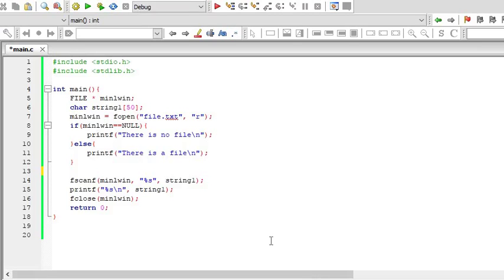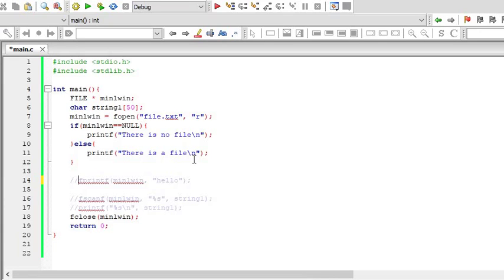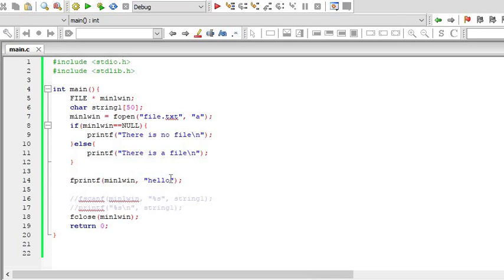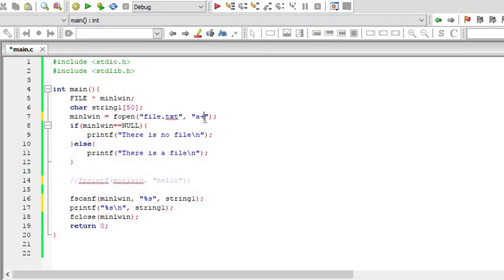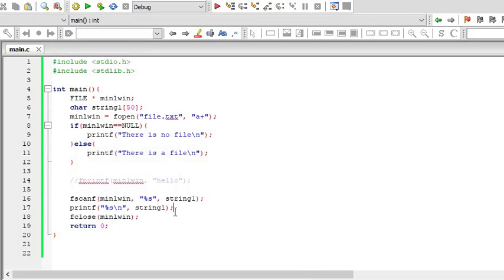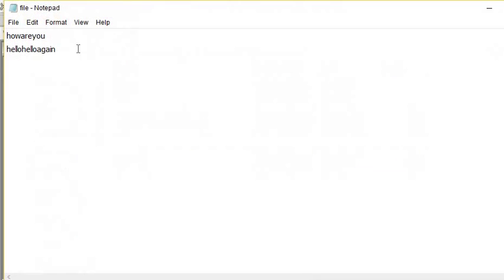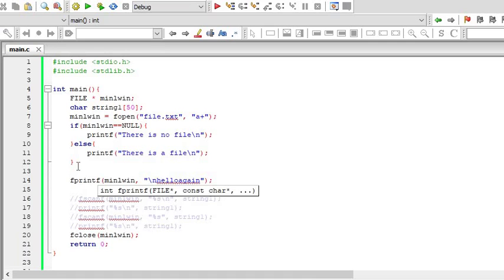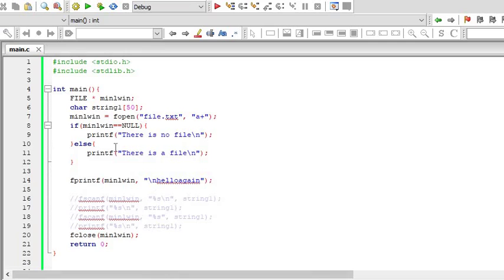C programming - 63 - File - a+ r+( Myanmar - ျမန္မာ )